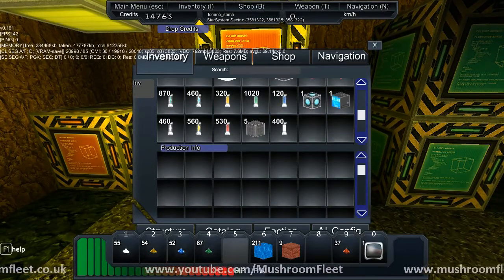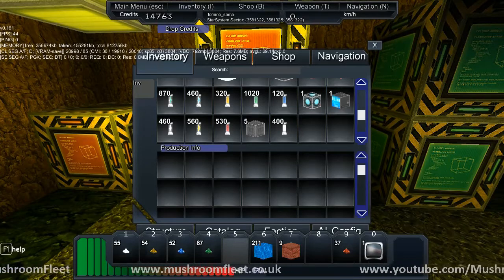Let's Play Starmade [S01E10] All The Capsules!